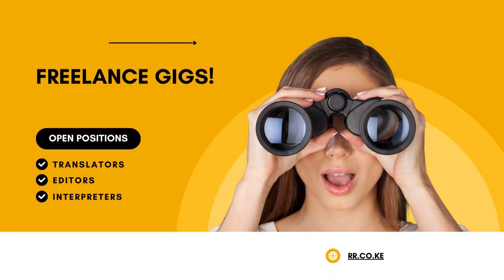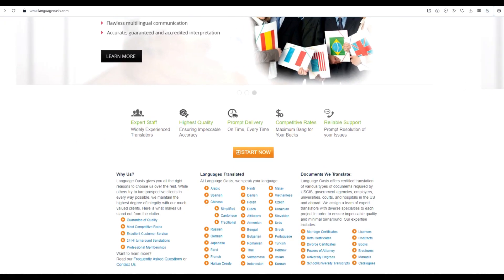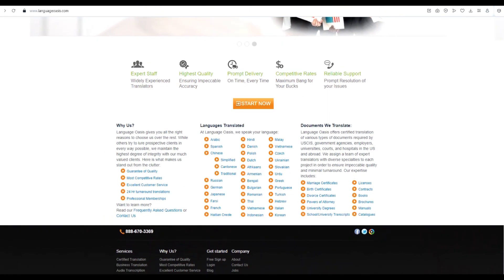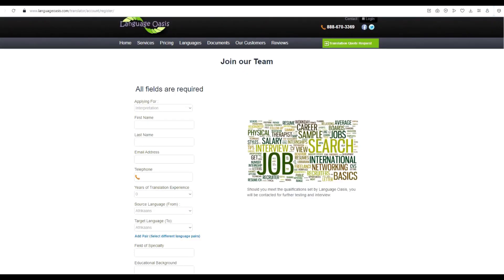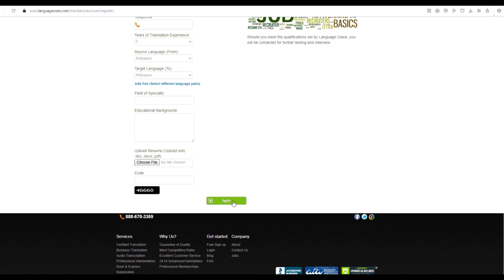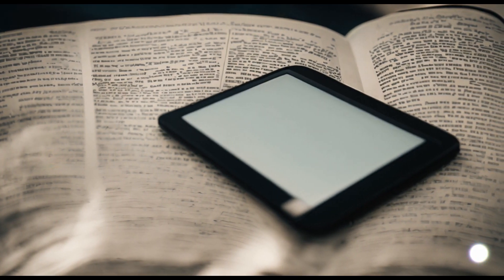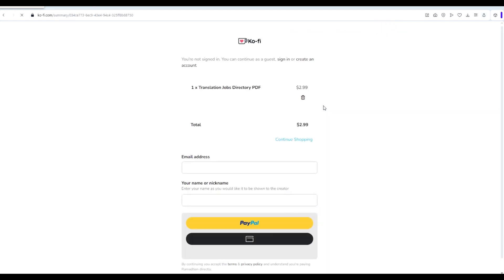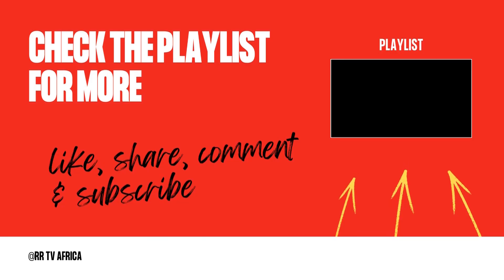How to Apply for Freelance Jobs and Stand Out from the Crowd at Language Oasis